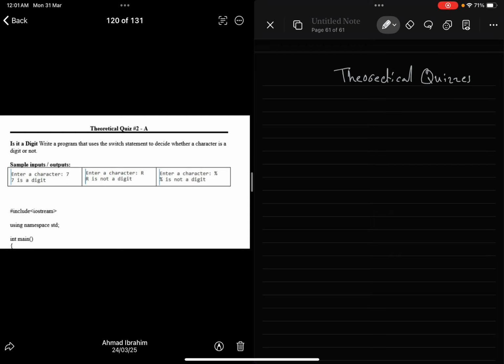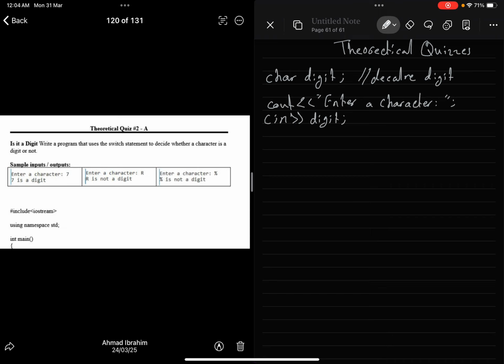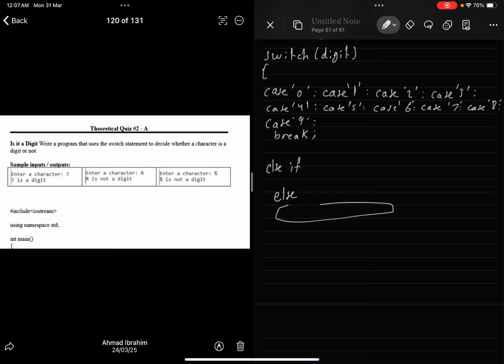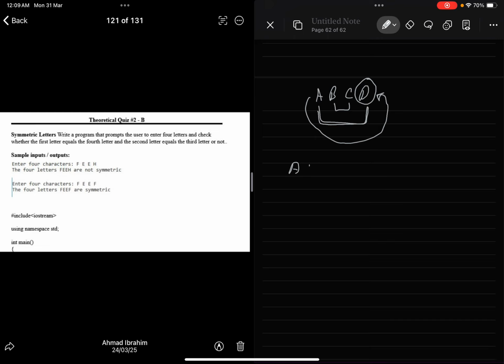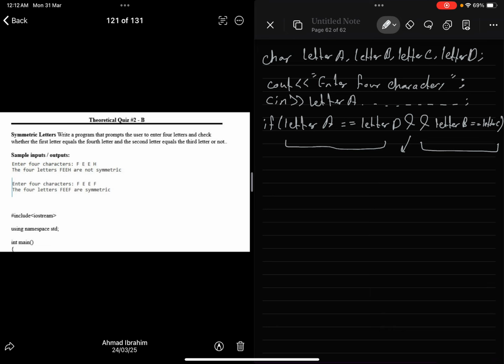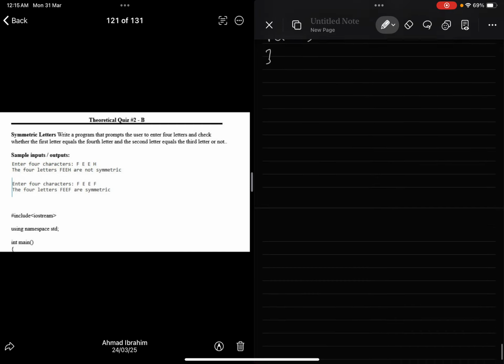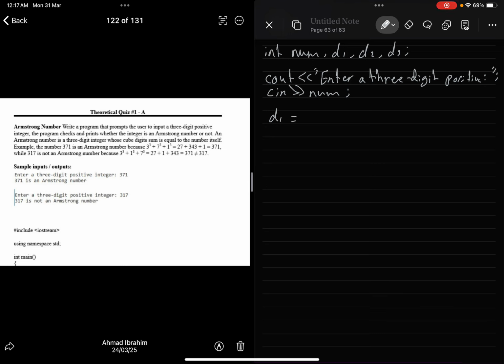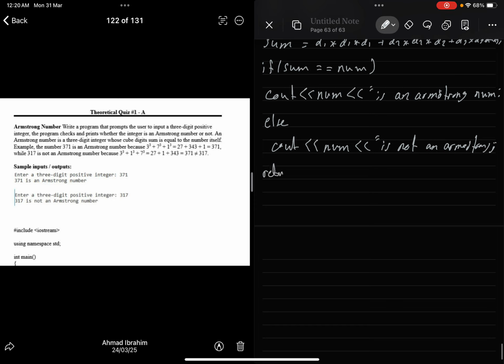Theoretical Quizzes (Programming1) p1